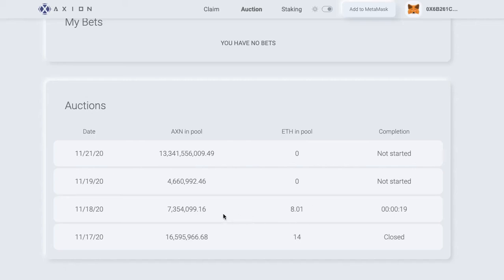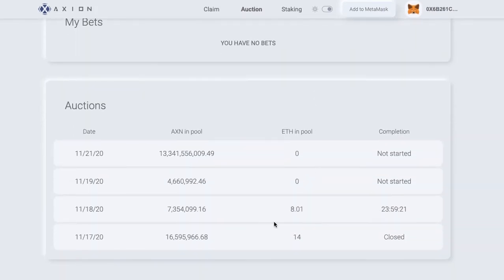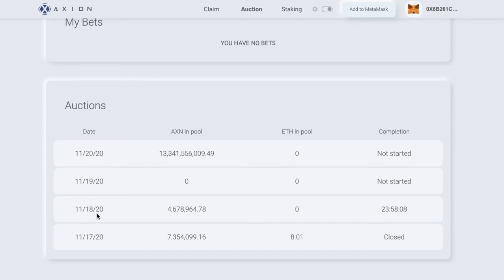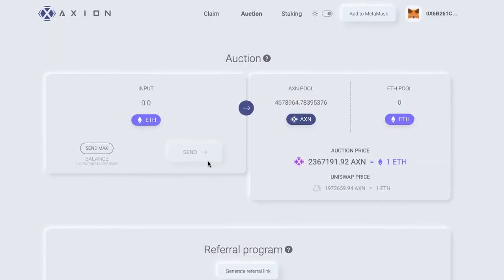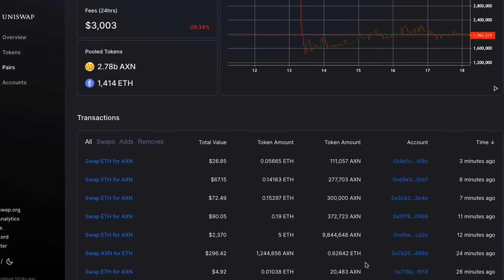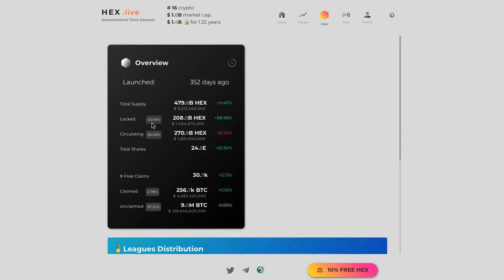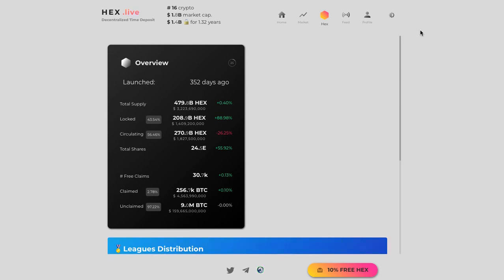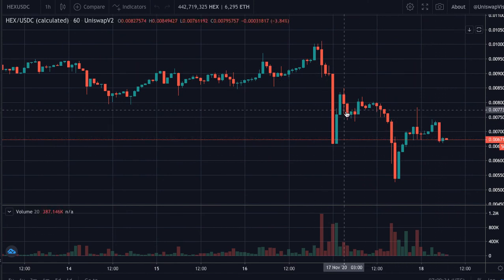Axion Auction Day 4 (17 Nov 20) Results 7.3M Axion, 8 ETH, 918k axion per ETH! Price Holding Steady!